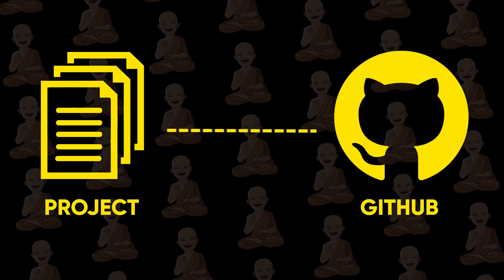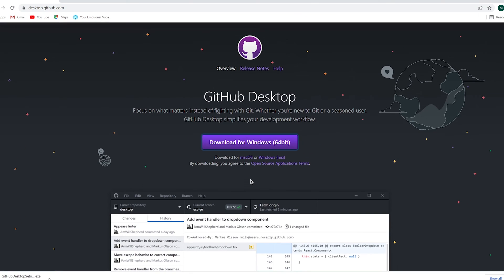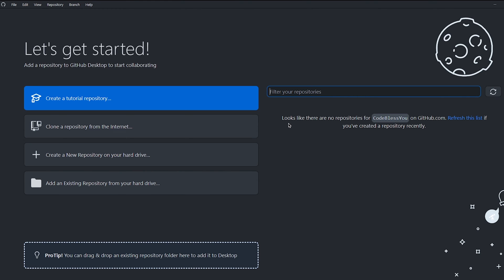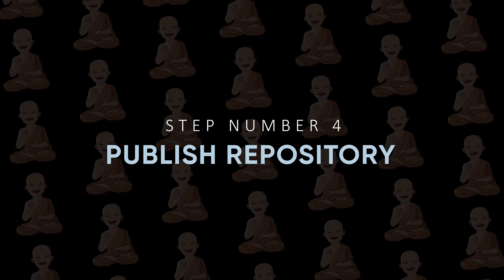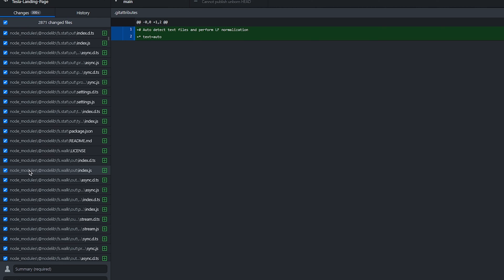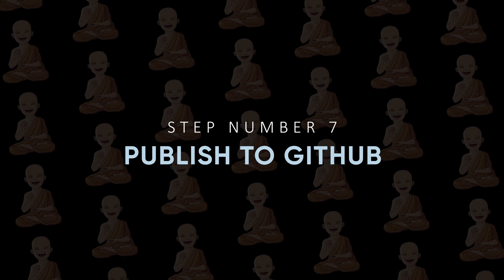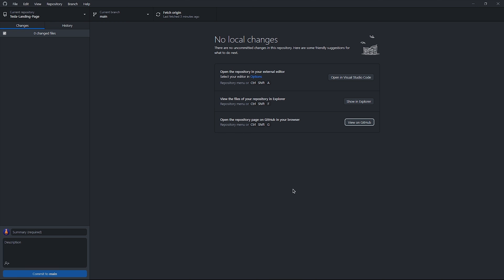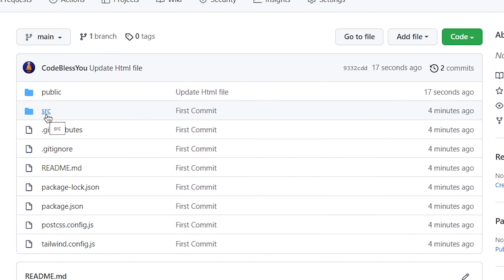How to Upload Project on Github FAST - WATCH THIS | Github Tutorial 2025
Latest way to Upload Project on Github with EASY and FAST way. We use Github Desktop application to upload projects on Github.

Any developer, software engineer, or students After watching this tutorial you can upload Python, React, Django, Nodejs project on github. how to use github desktop for upload files/folders/projects on github. Github Tutorial 2022.

Overview
00:00 Introduction to Github
00:17 Download Github Desktop
00:44 Login with github
01:20 Create Repository on github
01:50 Publish Repository on Github
02:12 Copy Project on new path
02:32 Add gitignore file
03:06 Upload project on Github
03:35 How to update project on Github